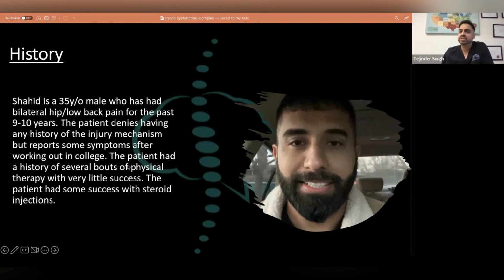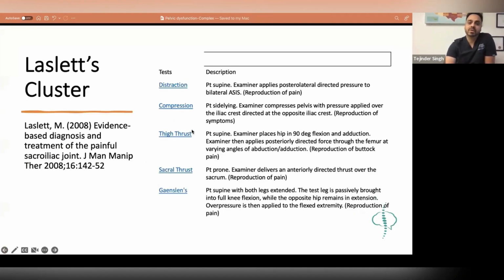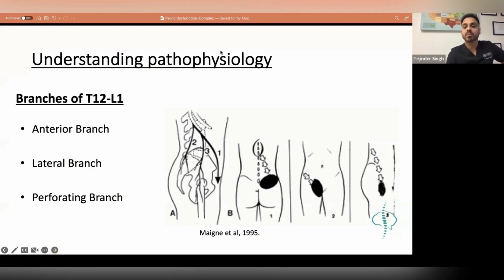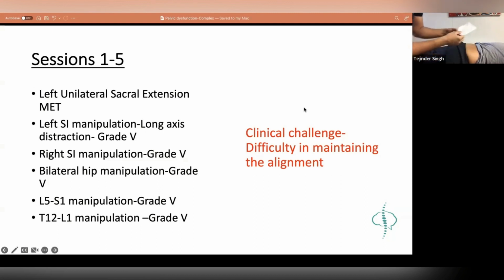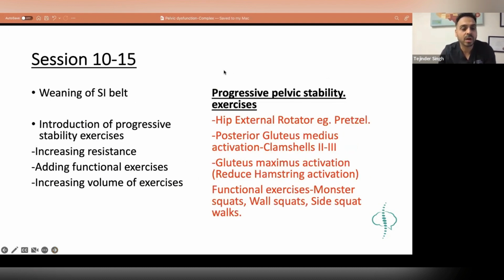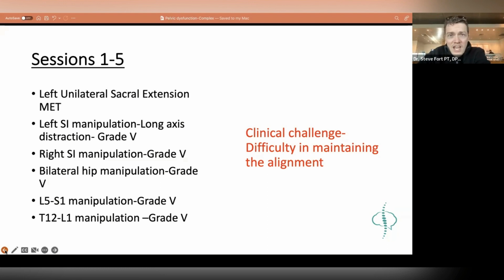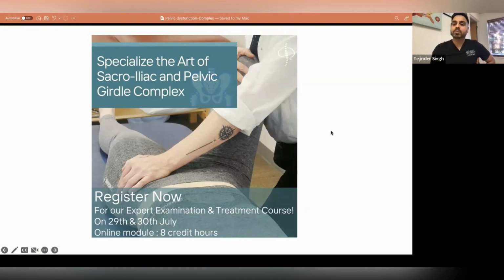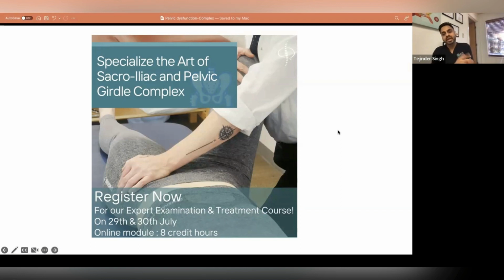FREE LIVE LECTURE ON ASSESSMENT AND TREATMENT OF SACRO ILIAC JOINT AND PELVIS- GEM